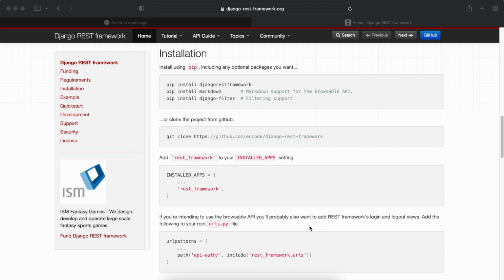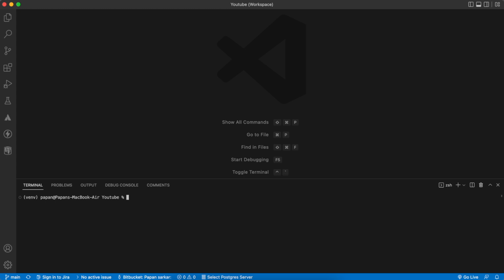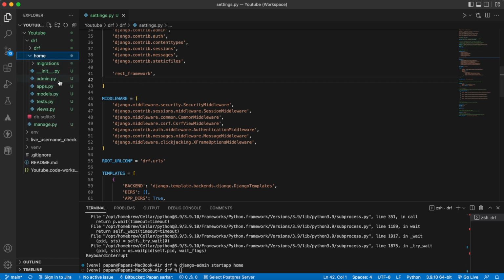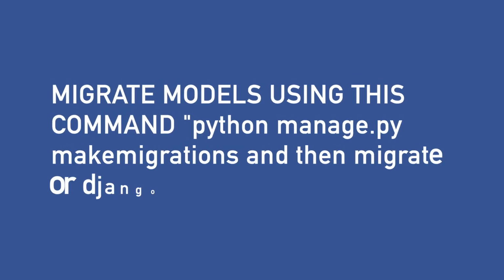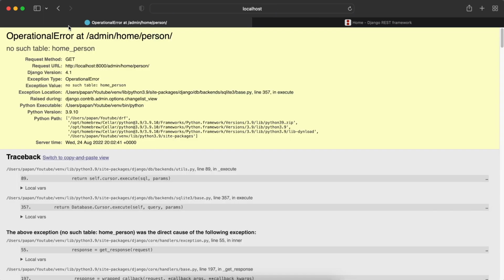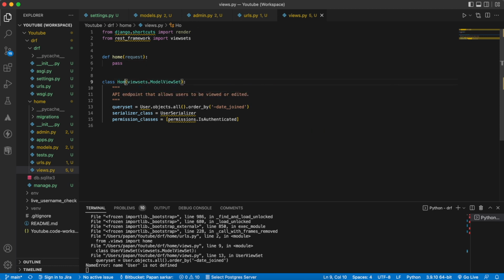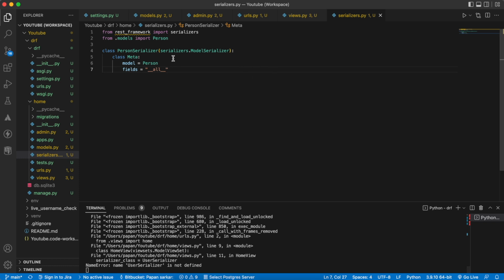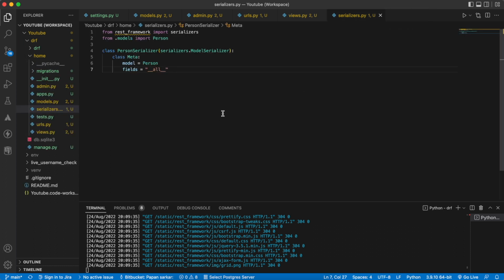Create an API using Django Rest Framework | DRF | Papan Sarkar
In this video, I've shown very simple steps to create an api using django rest framework. If you watch it completely you'll definitely will have a good idea of how easy it is to get started with django rest framework.

What is an API? (Application Programming Interface)
API is the acronym for Application Programming Interface, which is a software intermediary that allows two applications to talk to each other. Each time you use an app like Facebook, send an instant message, or check the weather on your phone, you’re using an API.

Django REST framework is a powerful and flexible toolkit for building Web APIs.

Some reasons you might want to use REST framework:

The Web browsable API is a huge usability win for your developers.
Authentication policies including packages for OAuth1a and OAuth2.
Serialization that supports both ORM and non-ORM data sources.
Customizable all the way down - just use regular function-based views if you don't need the more powerful features.
Extensive documentation, and great community support.
Used and trusted by internationally recognised companies including Mozilla, Red Hat, Heroku, and Eventbrite.